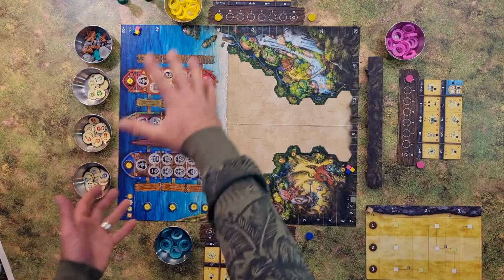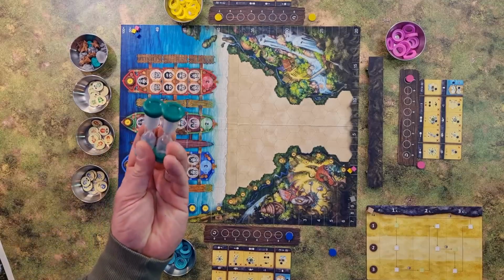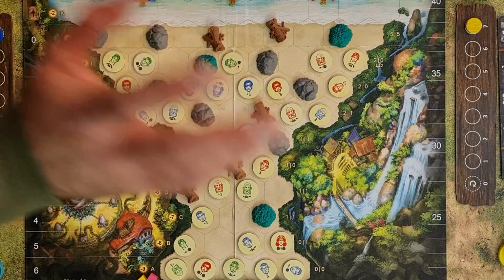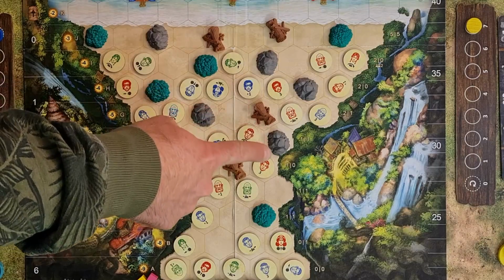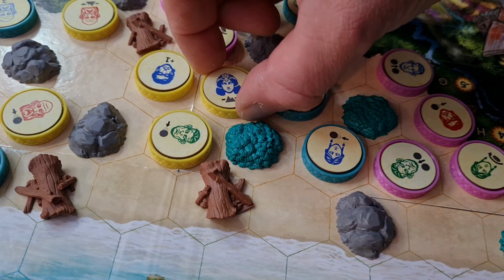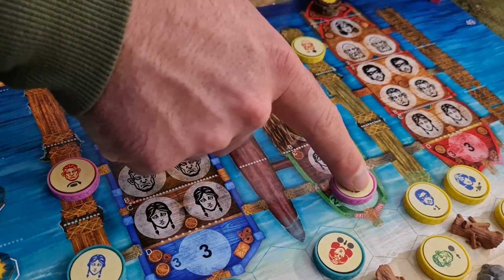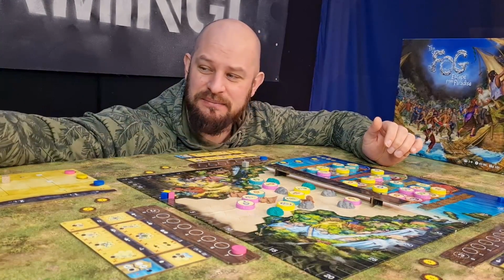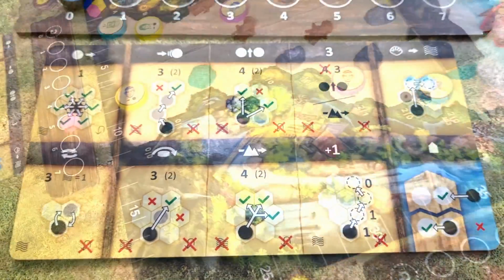The Fog, board game, overview and how to play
You are on a beautiful Island, the sun is shining, the water is warm and you are lying in the shade drinking a cool drink... But there is something in the air that you just can't put your finger on. All of a sudden you hear screams from further down the beach, there is something on the way! You stand up and now you can clearly see The Fog coming your way and it seems like all the people standing in its way are devoured by it! You need to run to the boats and get out of here!

In The Fog, it´s your job to make sure that all the villagers get on the boats and get off the Island immediately!

In this video, I will give you a clear overview of this board game but also show you the set-up, go through the rules, and the gameplay itself.

00:00 Intro
01:19 set-up
05:57 Phase one
06:54 Phase two
08:37 Movements
12:26 Phase three - Scoring
13:56 Advanced rules
16:08 Final thoughts